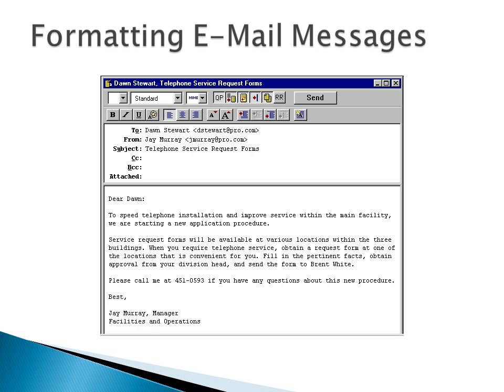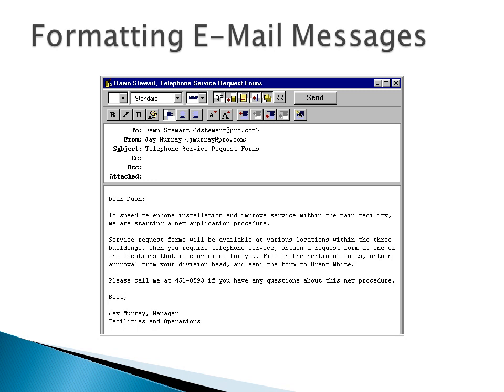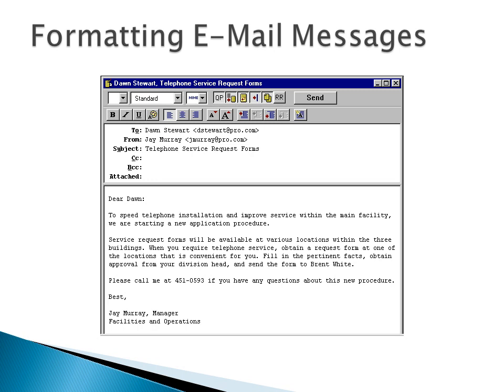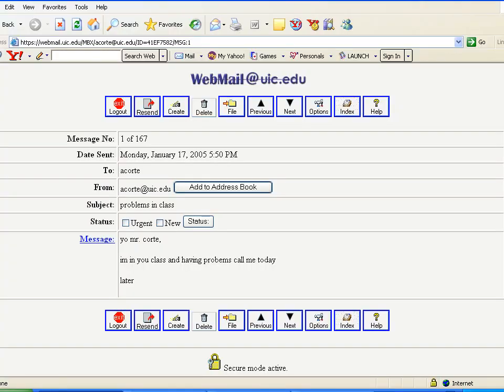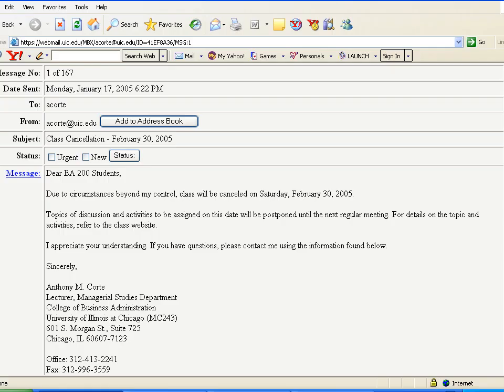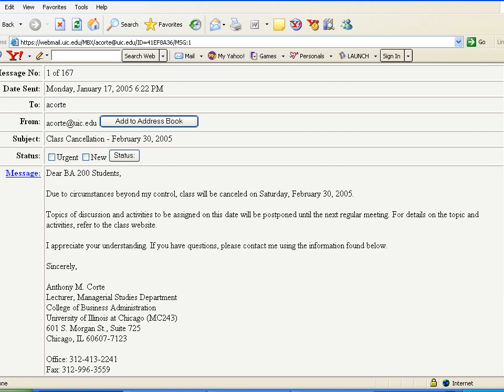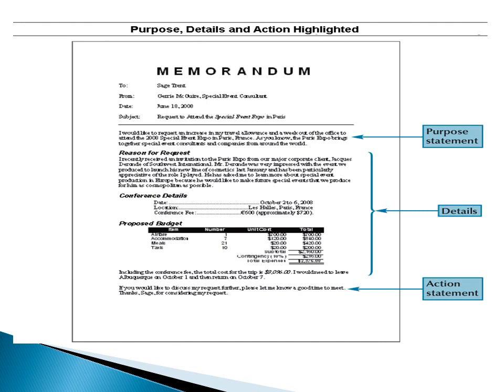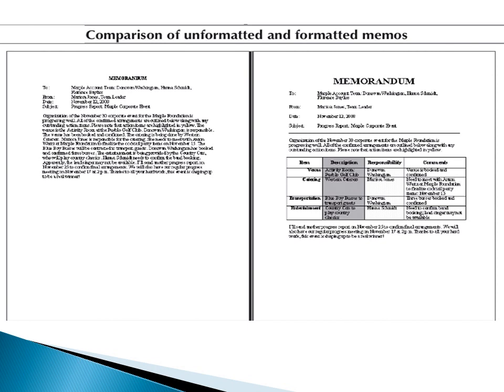E mail and Memorandum Discussion Video